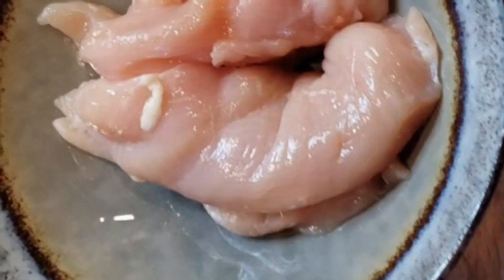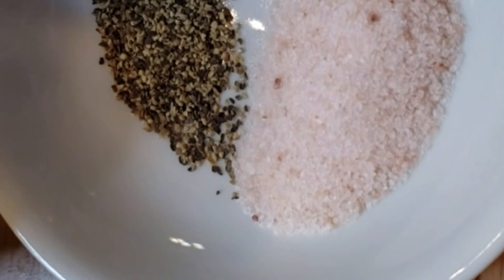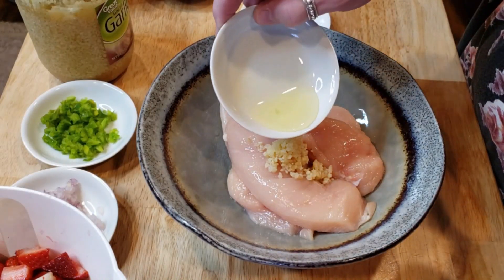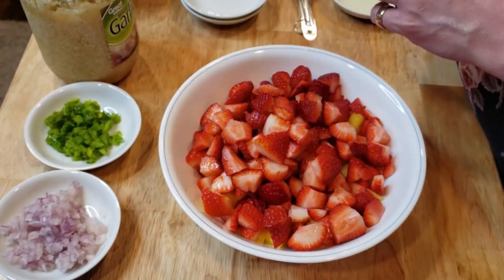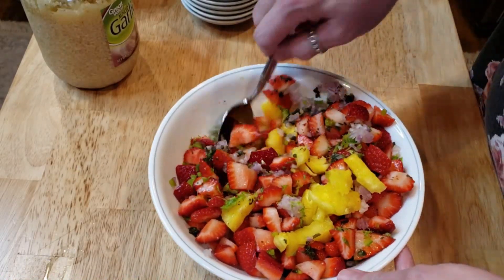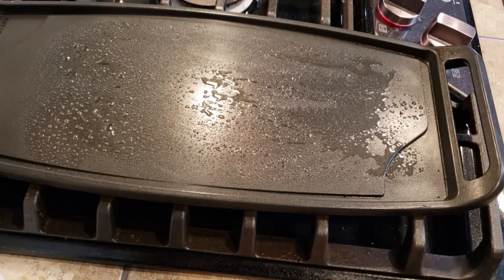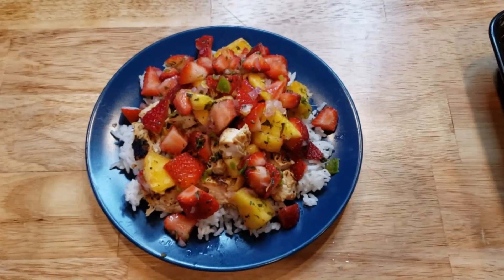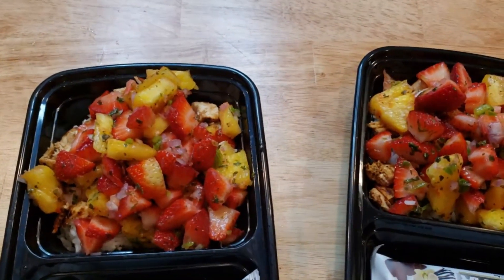Grilled Chicken with Strawberry Chili Salsa | Edye's WW Kitchen | 6 Smart Points with Rice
Below the recipe you will find links to all my favorite things!

Grilled Chicken with Strawberry Chili Salsa

1 Fresh Lime, zested and juiced
2 tsp Garlic
2 tsp Olive Oil, divided
1 tsp Salt
1/4 tsp Black Pepper
2 C Strawberries, Diced
1 C Pineapple, diced
1/4 C Red Onion, Minced
2 tsp Jalapeno, seeded and minced
2 tsp Basil or Cilantro
2 tsp Sugar
1 lb. Chicken Breast
4T Balsamic Glaze

1. Zest Lime, set aside, Juice Lime, set aside

2.  In a medium bowl, combine 1T Lime Juice, garlic, 1/2 tsp oil, salt and pepper.  Add chicken to bowl , turn to coat both sides and set aside.

3. In a medium bowl combine strawberries, pineapple, onion, cilantro, jalapeno, sugar, remaining lime juice, 1/2 tsp Oil and reserved lime zest.  Mix well.

4. Lightly coat a grill rack with non-stick cooking spray.  Heat grill pan to medium high.

5. Grill Chicken, flipping once, until an instant read thermometer inserted in the thickest portion reads 165F.  Serve chicken with Salsa on top.  Drizzle with Balsamic Glaze, 1T per serving.

DuraHome Food Storage Containers with lids.
MPOW EM1 Bluetooth Ear Piece
Silicone Texas Muffin Silicone Cupcake Maker
GoWise Air Fryer
Food Meat Grinder
Splatter Screen for Frying Pan
Portion Control Serving Spoons
Misc Home 32oz. two compartment meal prep containers
Rada Kitchen Knives
Rada Knife Sharpener
Ikea Cutting Board
72” Wide 15 Drawer Stainless Steel Anti-Fingerprint Tool Chest with Work Station
Cuisinart Enameled Cast Iron Fry Pan
Lodge 11 inch Red Enameled Cast Iron Skillet
Enameled Cast Iron Dutch Oven
Method Natural Household Cleaner
Instant Pot 6qt DUO
Cuisinart Elemental 13 Cup Food Processor
Microplane Zester and Grater